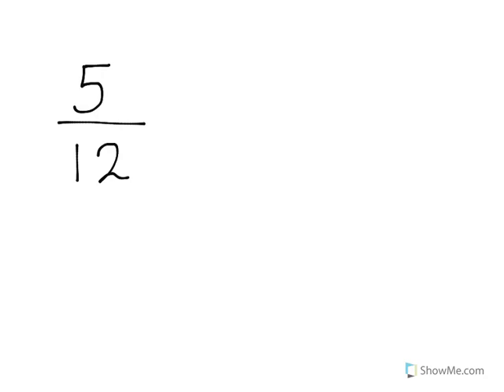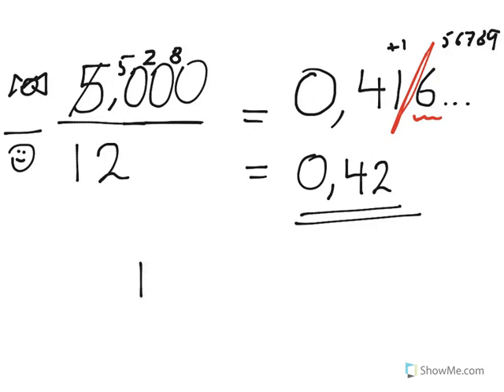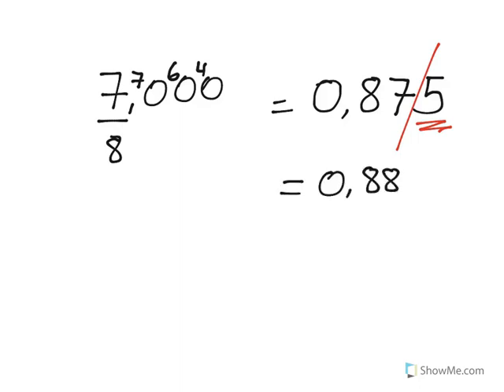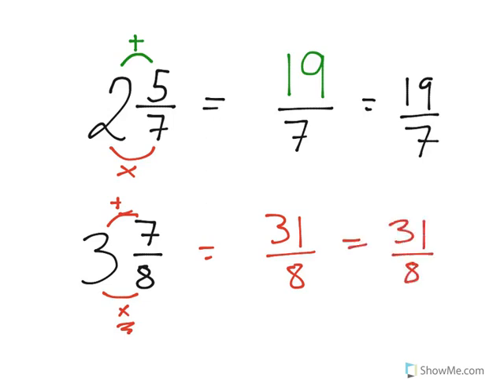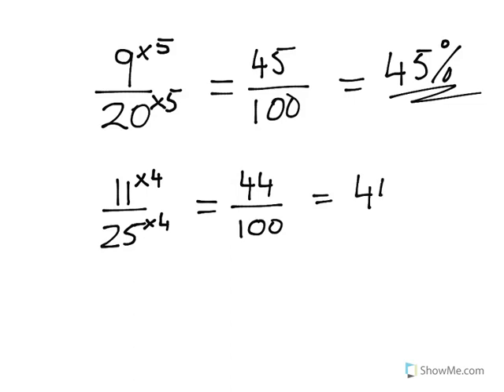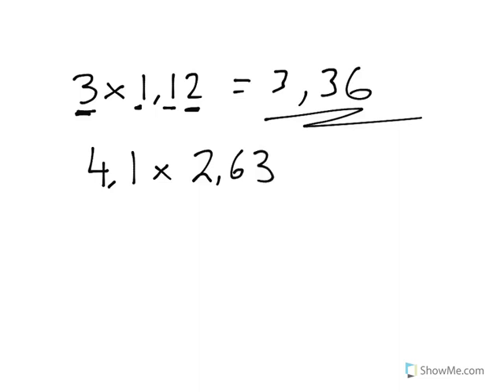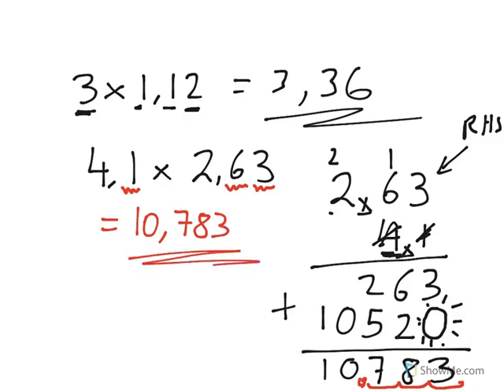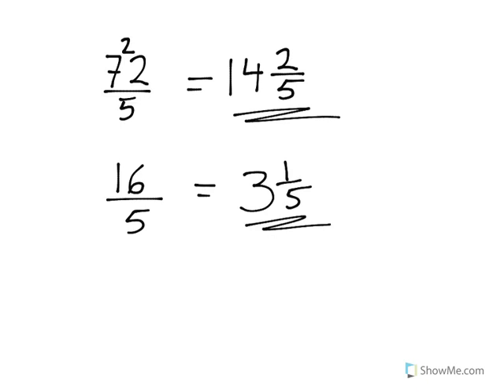Year 7 year 8 how to turn fraction into a decimal or percentaage rounding off, mixed fraction